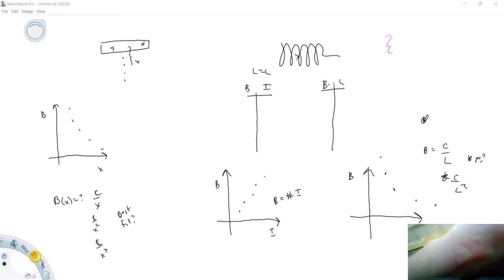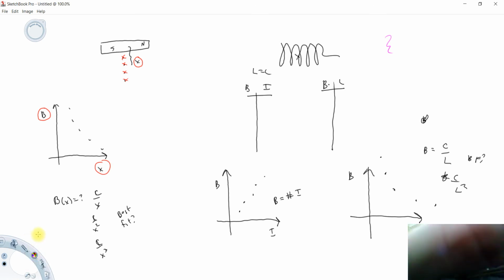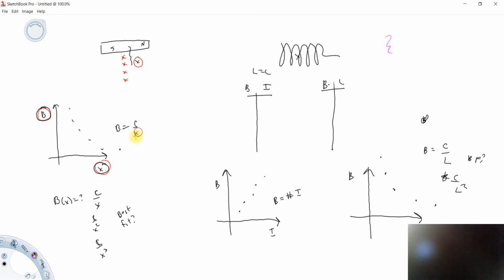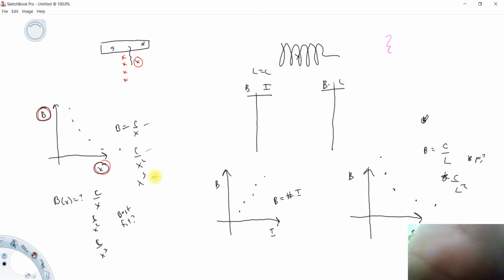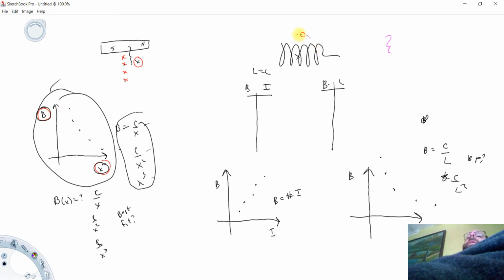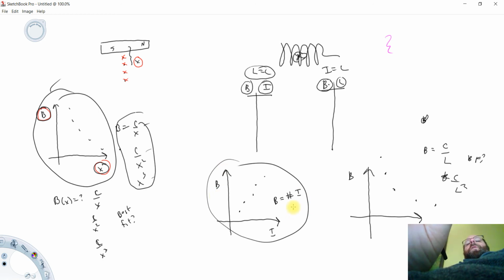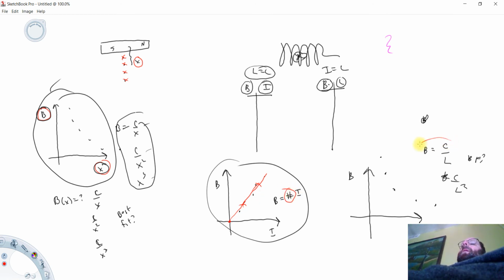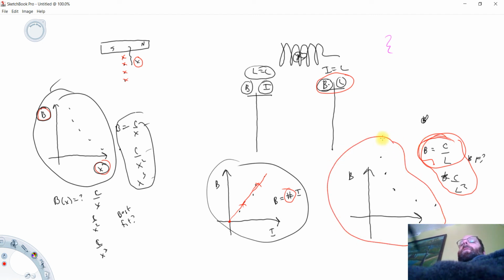Mag field labs